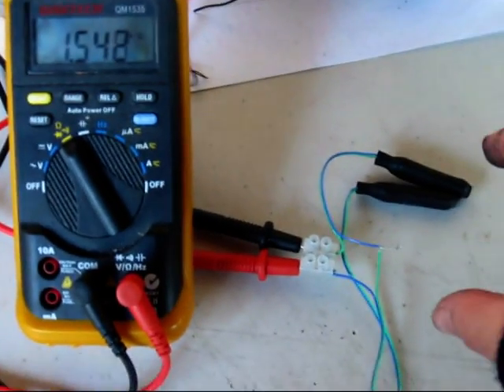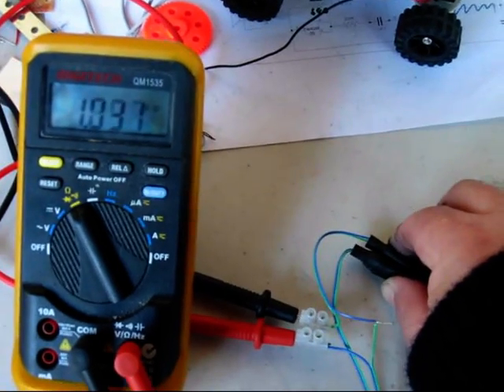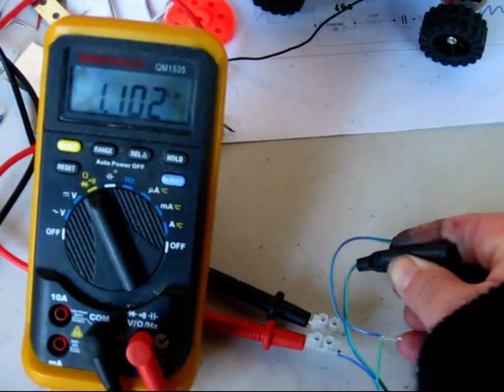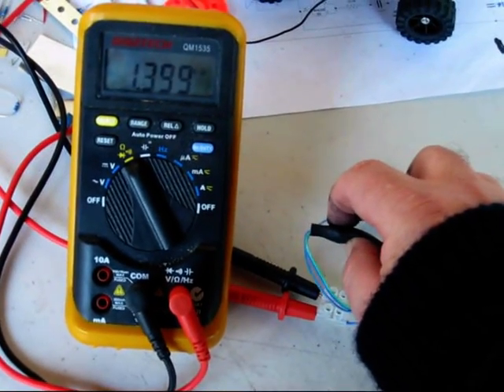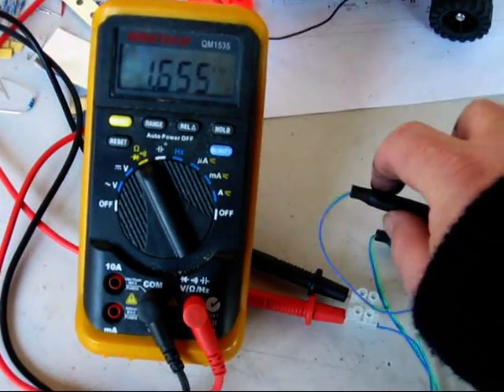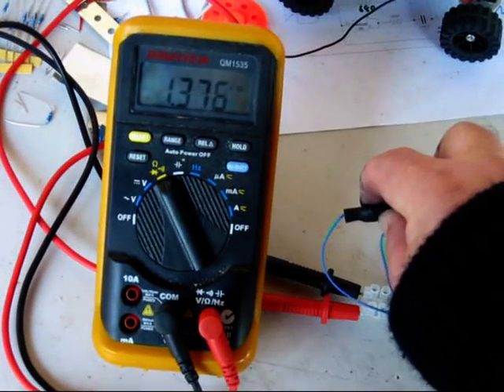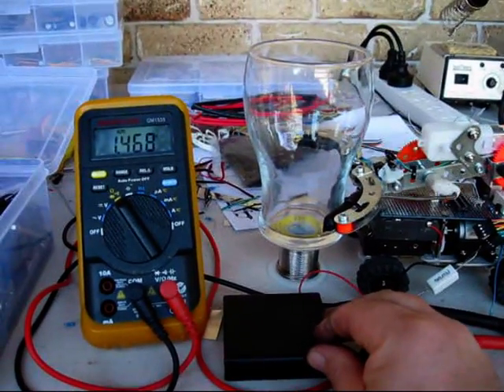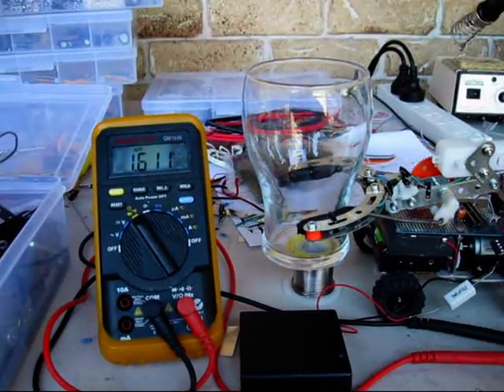Mr Tidy touch sensor test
This video demonstrates the pressure sensors used on my robot "Mr. Tidy"
They are made with conductive foam used for storing IC's. I have made a tutorial on letsmakerobots.com if you want to make your own here: